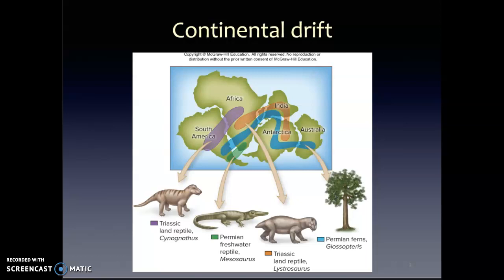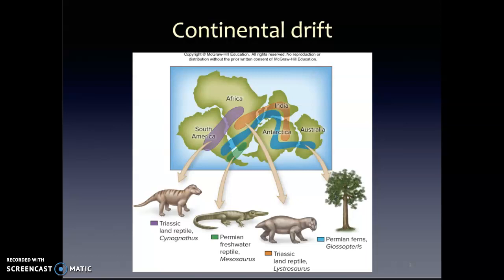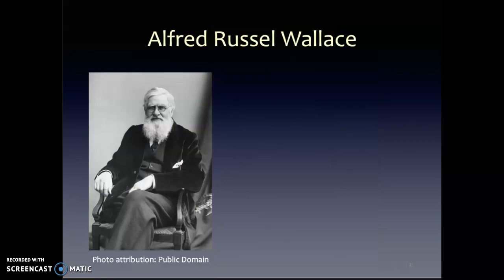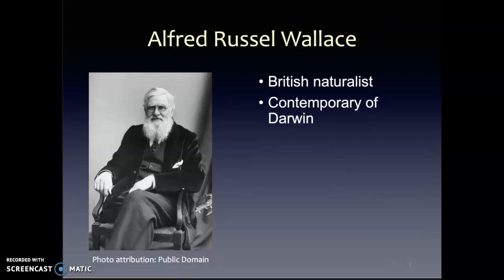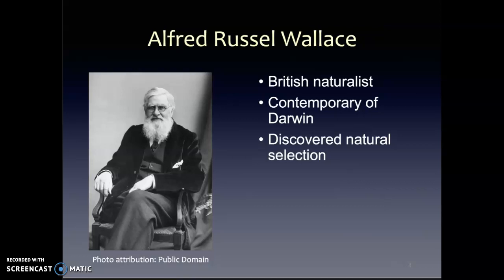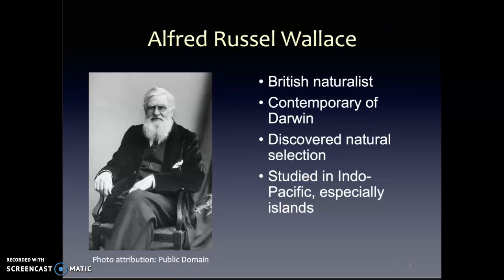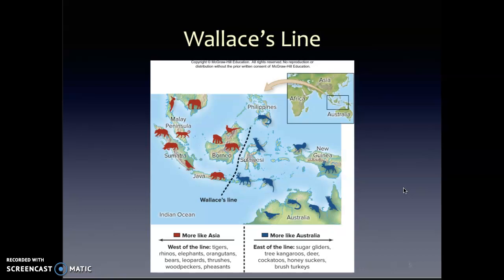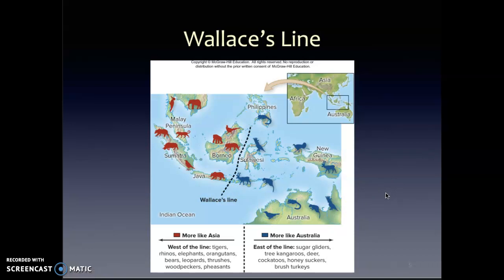Biogeography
Continental drift and biogeography